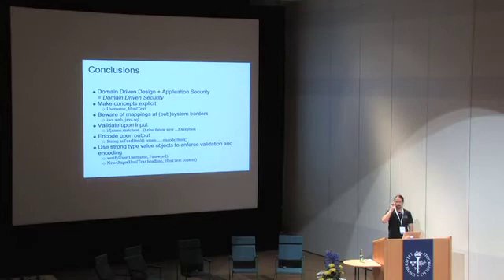OWASP AppSec 2010: A Design Mindset to Avoid SQL Injection and Cross-Site Scripting 3/3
Clip 3/3
Speaker:  Dan Bergh Johnsson, Omegapoint

SQL Injection and Cross-Site Scripting have been topping the OWASP Top Ten for the last years. It must be a top priority for the community to evolve designs and mindsets that help the programmers to avoid these traps in their day-to-day work, where they have so much else but security that calls for their attention. The ambition of this presentation is to show design and coding practices that are well established in other fields of software development and put them to use to avoid just-mentioned traps. We also show some small refactorings that can be immediately applied to an existing codebase to make significant improvements to its security. Attendants of the session should be able to go back to work Monday morning and finish an improvement in this style before Monday lunch.

We take inspiration from Domain Driven Design (DDD), which is characterized by its focus on what the software intend to represent. In particular, we make heavy use of the Value Object design pattern, where strict typing help us enforce that the incoming data is truthful to the restrictions of the domain. We start out with Injection Flaws and use the canonical username SQL Injection attack ("'OR 1=1 --") as an example. Realizing that mentioned string was not intended as a valid username we elaborate the model to reflect this. Further more we make this change explicit in the code by introducing the new type and class Username. This also gives a natural place to put validation code, which otherwise often is placed in utility classes where it is easily forgotten and seldom called. In fact, we can even design service methods to require a validated Username, thus using the strong typing to enforce validation in the calling client system tier.

Making this re-design with associated code changes is performed as a demo, and en route we discuss other design options and their relative merits and drawbacks. Again using DDD we proceed to analyse XSS. In the same way we see that XSS is in the general case not an indata validation problem. An extended analysis proposes that it can be phrased as an output-encoding problem. Using a similar technique we model the target domain of web content as the new type HTMLString, and can thereby enforce conversion from ordinary strings to strings with the proper encoding. If you have multiple content channels, then each channel will.

All steps needed are shown in code, starting with a vulnerable application and through controlled refactoring steps ending up with a version without the vulnerability. In summary, we will take an established quality practice from another field of software development and use it to get security improvements. The main benefits are two: firstly, the method gently guides and reminds the programmers to include validation and encoding in an unobtrusive way. Secondly, the work can be performed in very small steps, where the first can be finished before lunch Monday after the conference.